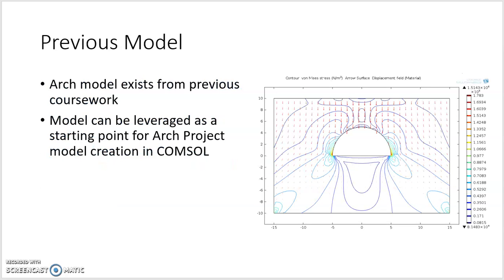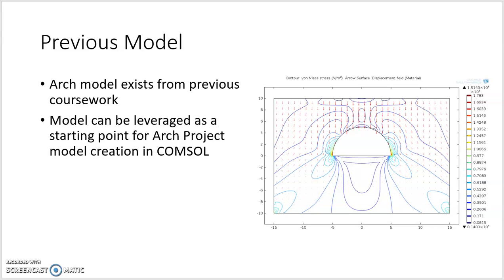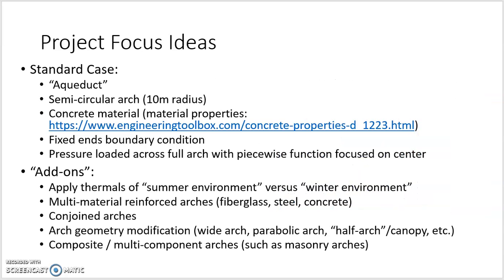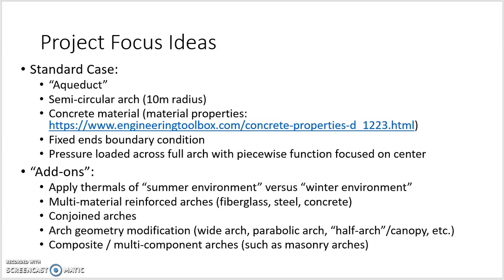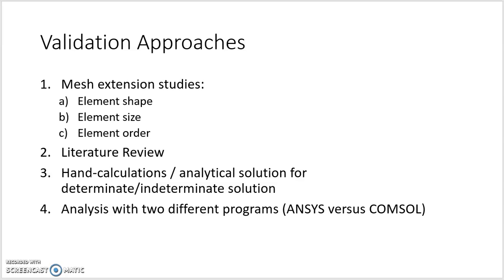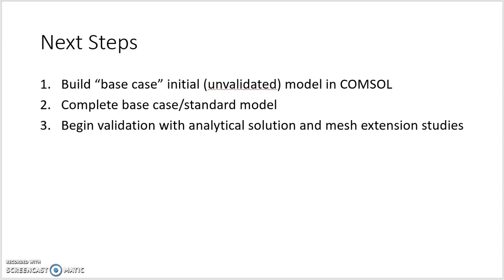Project Update 1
Project Update 1 for Rensselaer Polytechnic Institute MANE 6170 course Solids of Mechanics.
This update includes views from the COMSOL finite element software, educational license. All due credit should be provided to Comsol.